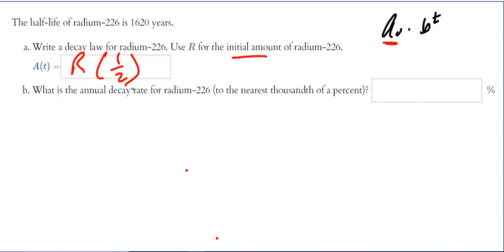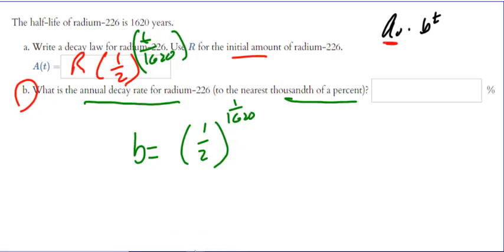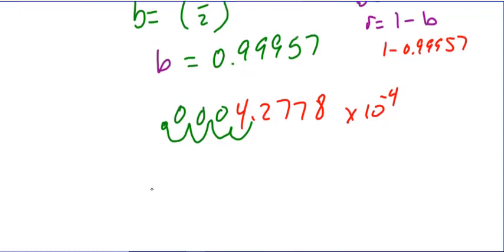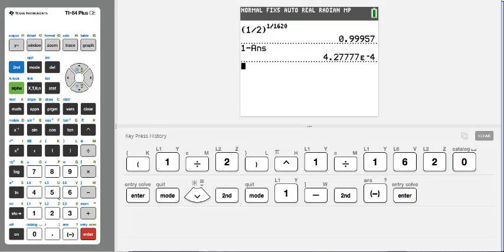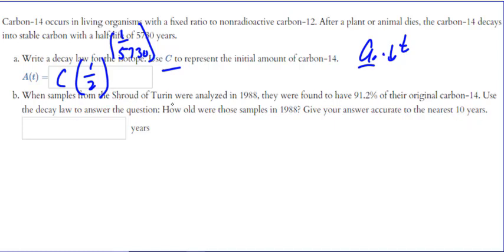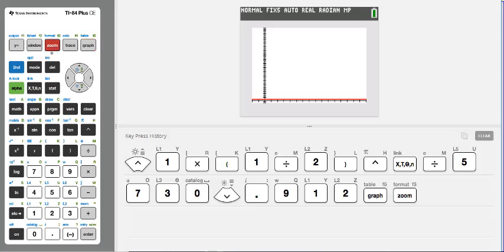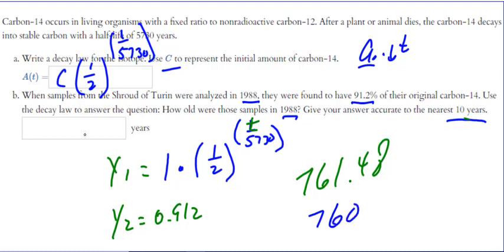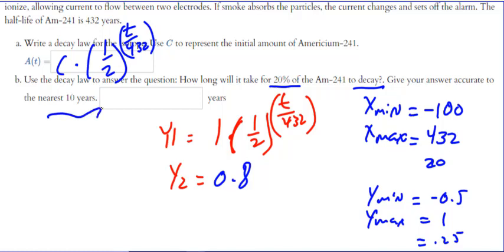Section 4 5 part 3